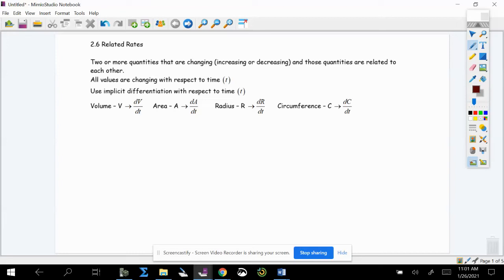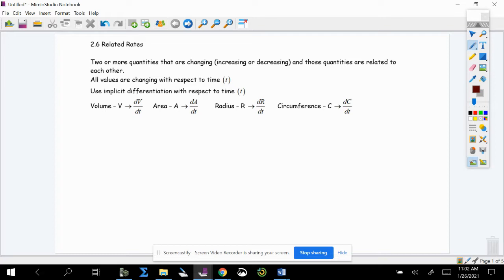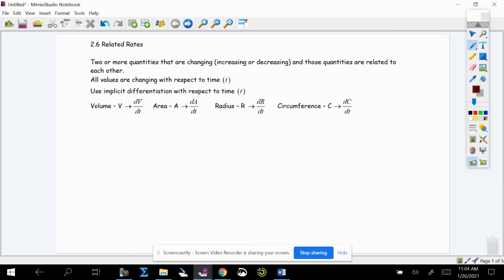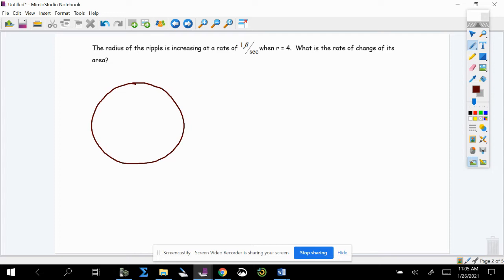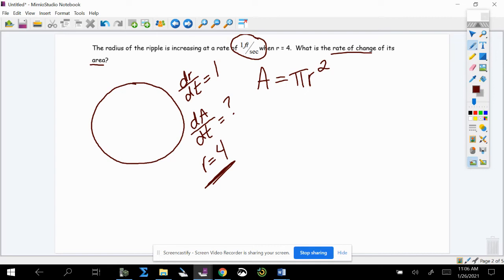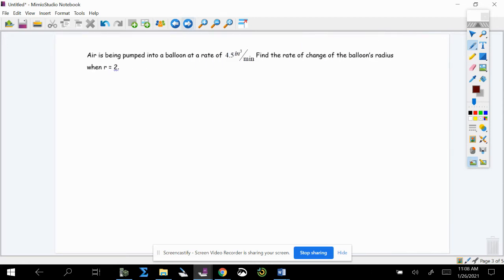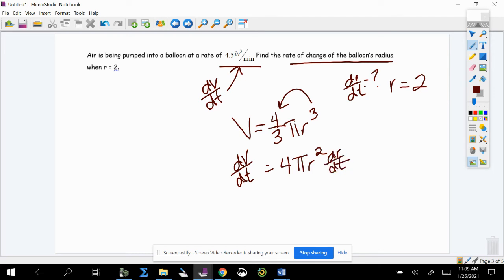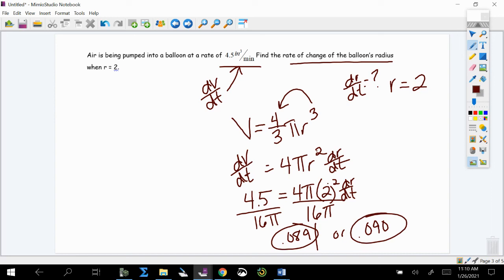Intro to Related Rates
How related rates are set up with basic examples